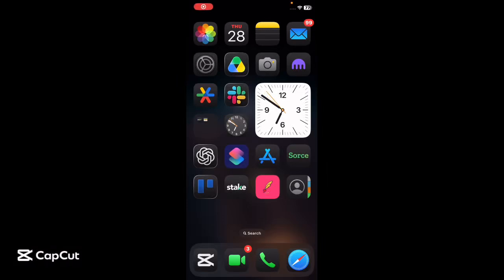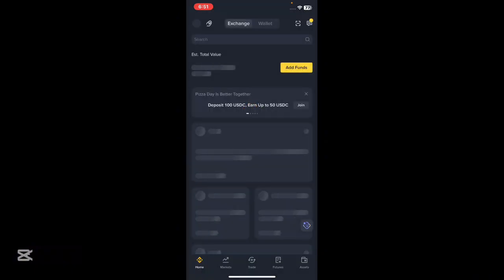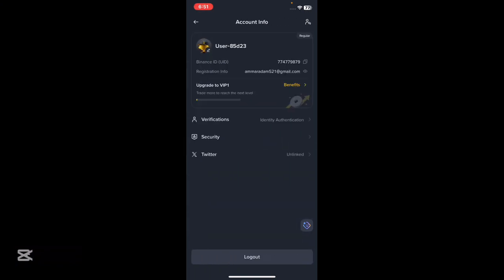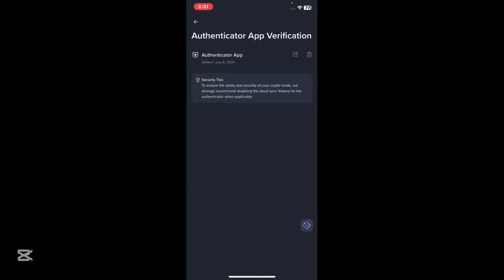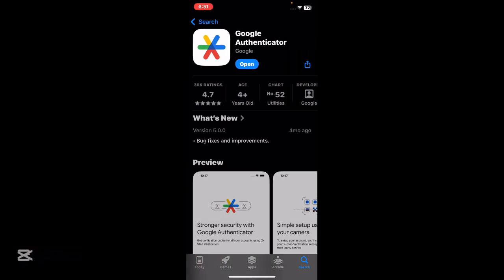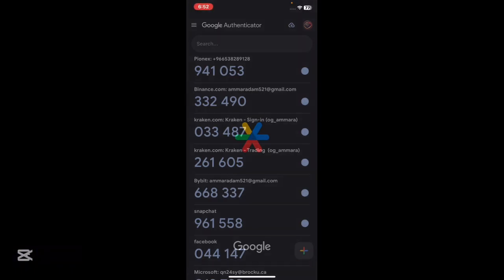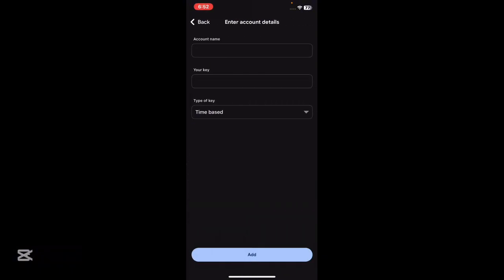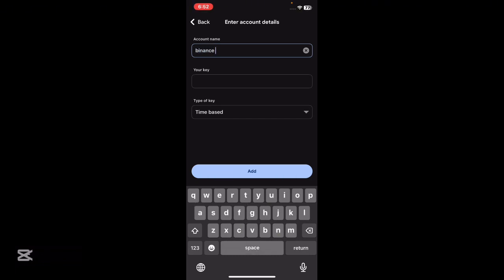How to Enable 2FA on Binance Using Google Authenticator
How to Enable 2FA on Binance Using Google Authenticator (Easy Guide – 2026)

Want to secure your Binance account? In this 2026 guide, I’ll show you how to enable two-factor authentication (2FA) using Google Authenticator step-by-step.

🔐 In this video, you’ll learn how to:
✔️ Open Binance security settings
✔️ Go to the “Two-Factor Authentication” section
✔️ Select Google Authenticator as your method
✔️ Download and set up Google Authenticator on your phone
✔️ Scan the QR code from Binance
✔️ Save your backup key safely
✔️ Enter the 6-digit verification code correctly
✔️ Enable and confirm 2FA activation

⚠️ Important note:
Your backup key is very important—if you lose your phone, it’s the only way to restore access to your account.

💡 Pro tip:
Store your backup key offline (not in screenshots or cloud notes) for maximum security.

This guide is fully updated for 2026 and works on both Android and iOS devices.